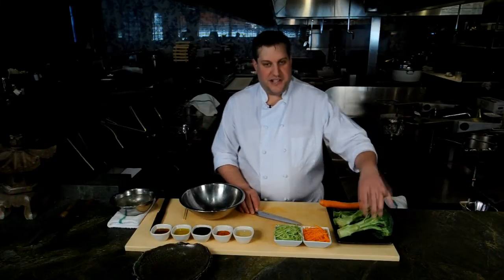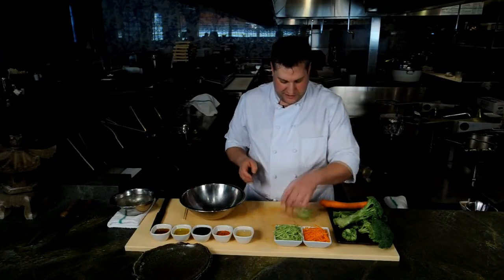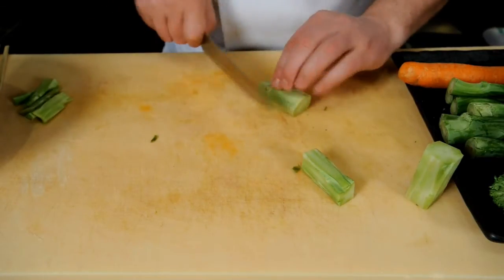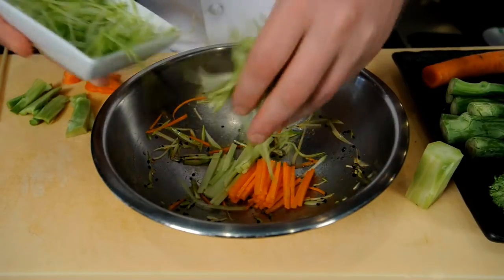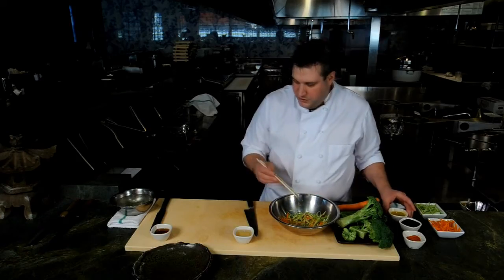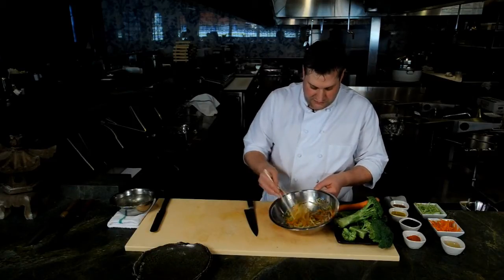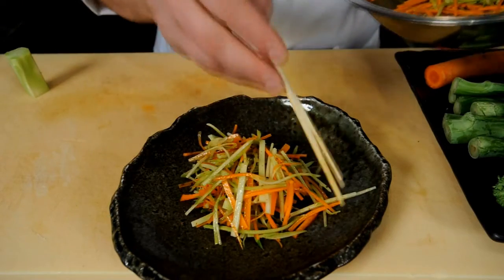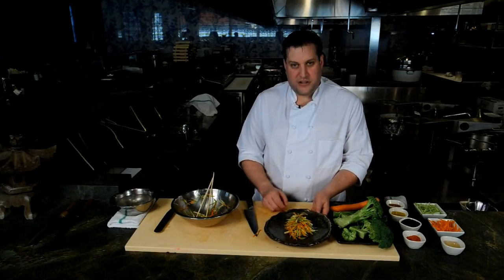Asian Broccoli Stem Salad : Asian Cuisine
Asian broccoli stem salad needs to be prepared in a very specific way for the most accurate and authentic possible results. Make Asian broccoli stem salad with help from an expert at Big Night Entertainment Group in this free video clip.

Expert: Kevin Long
Bio: Chef Kevin Long's recently-opened Empire on the Boston Waterfront features bold and unique flavor combinations made from the freshest ingredients that evoke the sights, smells, and cultures of Asia.
Filmmaker: Don Bernstein

Series Description: You don't have to eat out every night to enjoy some delicious Asian cuisine whenever you'd like. Get tips on how to best bring Asian cuisine into your very own home with help from an expert at Big Night Entertainment Group in this free video series.